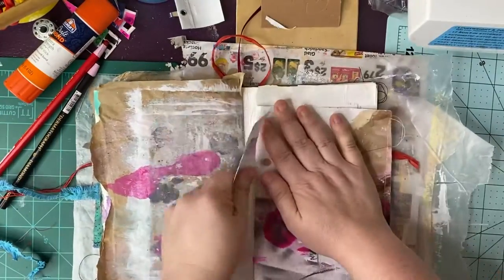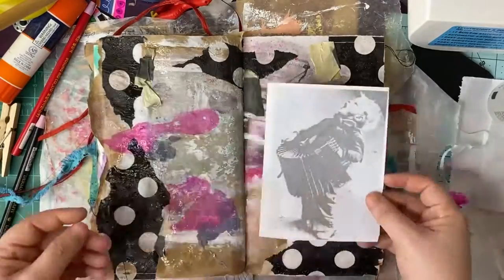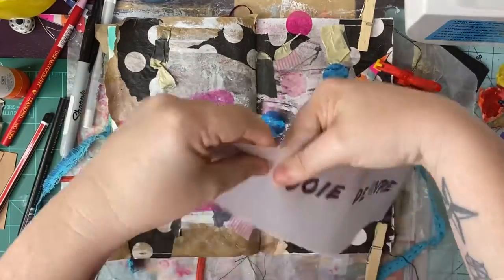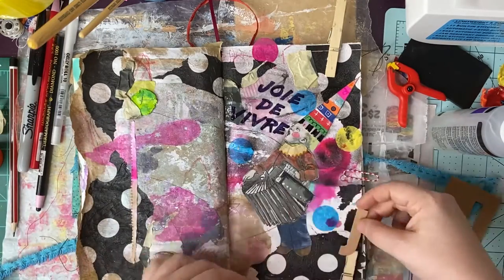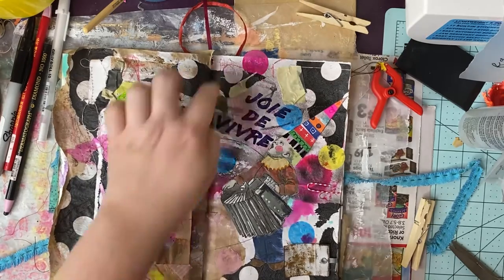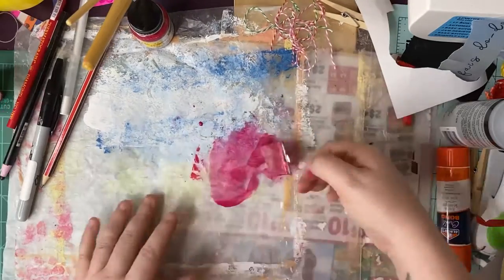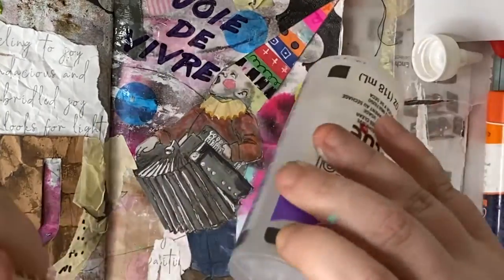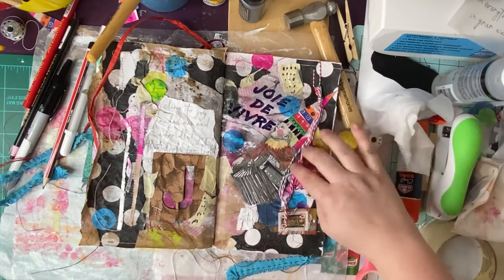Art Journaling using Napkin and a Stencil Letter — You, Me, Same 3 Collaboration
Mixed Media Collaboration Challenge series — YOU, ME, SAME 3

I’m creating an Art Journal spread using items sent to me for the YouMeSame3 Challenge.

The purpose of this challenge was to create something using the items sent to me from Tiffany of Southern Gals Design and Michelle of Mickelnay.

They started this challenge and will be using the same items in their videos, along with the other participants in this challenge.

Make sure to check out everyone in the challenge by visiting these links provided:

Want to know what I used to make these pages?  Check out the ingredient list below.

Art Journal Ingredients List:
• You, Me, Same 3 Ephemera packet
• Elmers Craft Bond Glue Stick
• Aleene’s Clear Gel Tacky Glue
• Squeegee
• Allydrew Pretty in Pink Japanese Washi Masking Tape — Pink Stripe
• various mixed media Art paper Giblets
• Found image
• PaperMate Exam Standard HB Pencil 2101
• Sakura Gelly Roll 08 Black Gel Pen
• Sakura Gelly Roll 08 White Gel Pen
• Yatsutomo NNC18 Nijii Watercolors
• Colorblock Color Pencil Set
• Diamond China Markers
• Testors CreateFX Acrylic Wash 79412 FX Blue Wash
• Testors CreateFX Acrylic Wash 79404 FX Redwood Wash
• Testors CreateFX Acrylic Wash 79402 FX Barn Red Wash
• Testors Aztek Transparent Airbrush Paint 9485 Rose
• Tim Holtz Distress Stain — Walnut
• Anitas All-Purpose Acrylic 11186 Wasabi
• Americana Acrylic DA256-3 Sea Breeze
• FolkArt Acrylic 2552 Citrus Green
• Sharpie Retractable Marker — Fine Point
• StikTek brand + Scotch brand Masking Tape
• Dollar Store Scissors
• Stapler (purchased at Walmart)
• Dollar Store brand Wax Paper
• Milwaukee INKZALL Fine Point Marker 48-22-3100
• Liquidtex Professional Acrylic Matte Fluid Medium
• Sharpie PRO Marker, Wet/Oily Surfaces, Chisel Point
• Retro Café Art Miniature Mixed Media Playing Card Deck
• Variegated Bakers Twine, Red, Green, Pink
• Vellum Paper
• variegated Paper Clip
• Knot & Bow Confetti Bomb — JuJu On That Beat
• Liquidtex Professional Gesso, Surface Prep, Matte Finish
• Making Memories Tool kit Hammer
• Gütermann Quilting 100% Cotton CA02776 Red Sewing Thread
• HoneyBeGood 100% Organic Cotton, GOTS certified, Fiber Active, Tex 40 — Natural Sewing Thread
• Dollar Store brand Wet Wipes
• KKM Brush — Large Filbert
• KKM Brush — Small Round

The handmade art journal that I am working in for this series, was assembled and created by myself.

For more of my art journaling work, peek into my everyday life or simply to say hello, join me over on Instagram — @TATEREYES.SASSMOUTH

Zydeco — Louisiana Creole Cajun Music Blend
From the Jazz and Blues Experience

Educational series Song track listed at the link above.
Music selected for this tutorial is for cultural educational purposes only.

🎥 Video filming, editing, audio voiceovers and production entirely on an Apple iPhone 11.
Production Lighting — Neewer Studio Lightning.